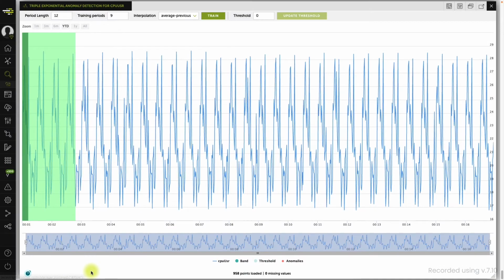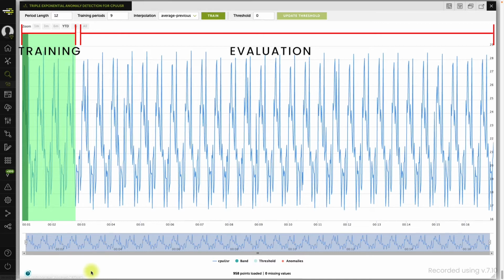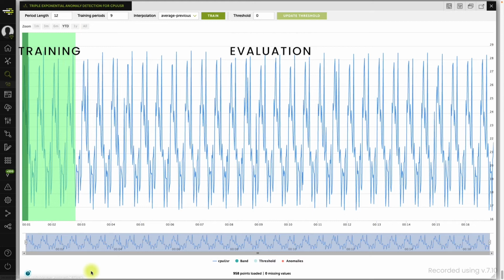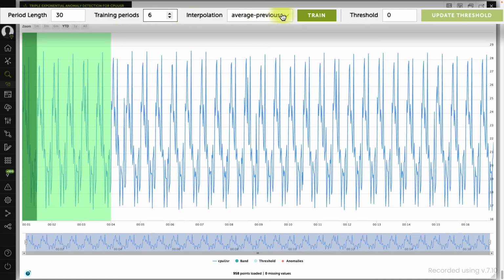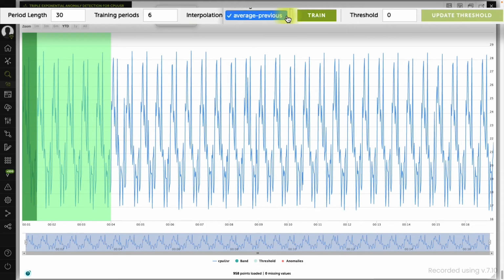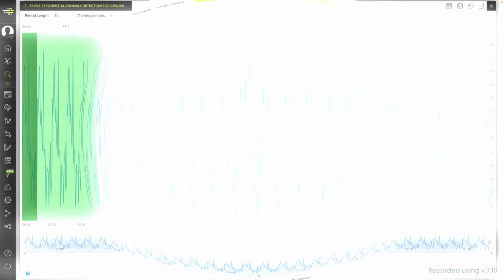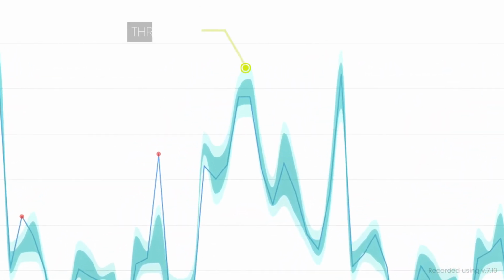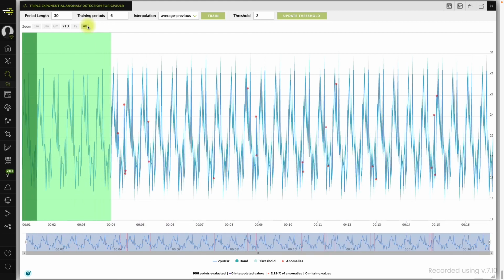Anomaly Detection: Triple Exponential Chart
Learn how to detect anomalies fast with the Triple Exponential Chart.

Table of Contents:
00:23 The use case
00:50 Creating the chart
01:21 The training phase
03:32 The evaluation phase